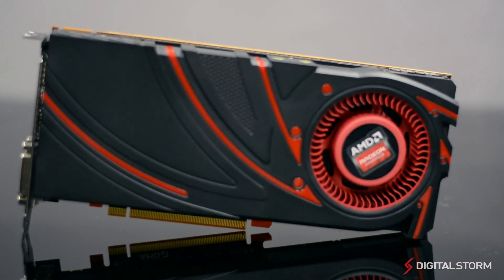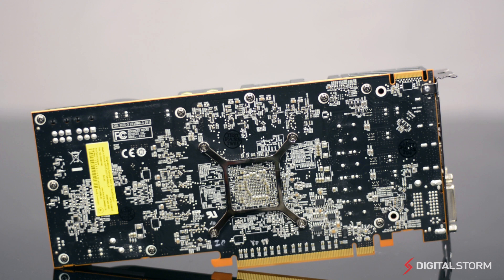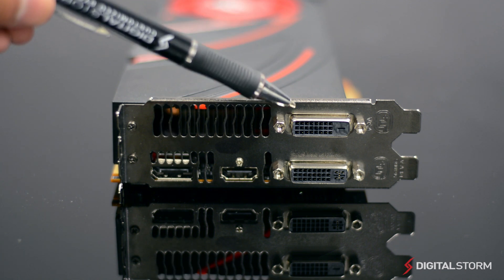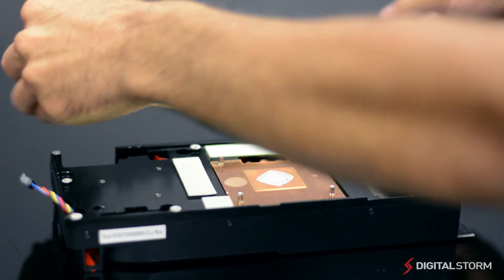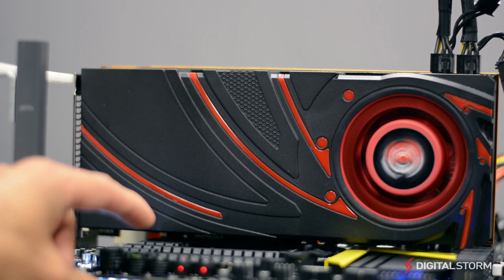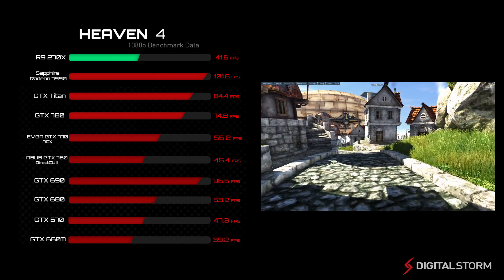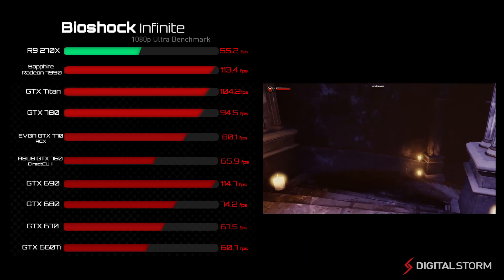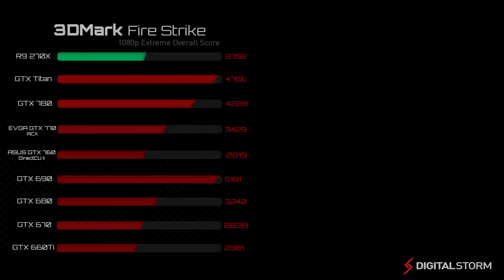AMD Radeon R9 270X: Benchmarks Review and Teardown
With a new era of UltraHD gaming upon us, AMD has unleashed its latest R9 and R7 series of graphics cards for those who are looking for a more immersive experience. With games and applications becoming more complex, the need for more powerful GPUs has also grown. Utilizing AMD's Graphic Core Next (GCN) architecture and Mantle, the new R9 and R7 series should offer an amazing gaming experience.

Test Bench:
Intel 4770k
MSI Mpower MAX
Corsair GS 800 PSU
8GB Corsair Vengeance

Song: Here Again